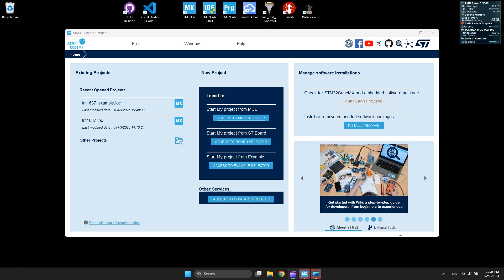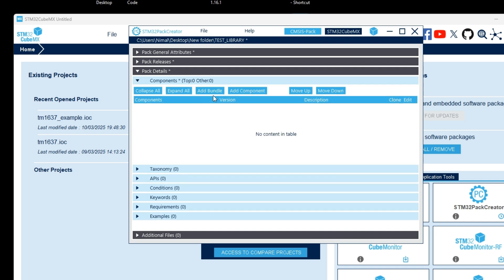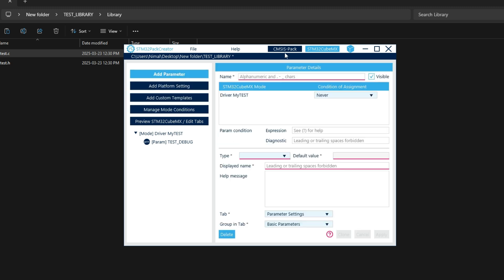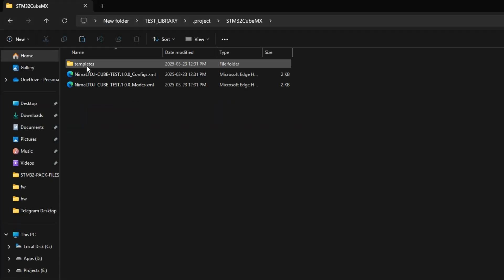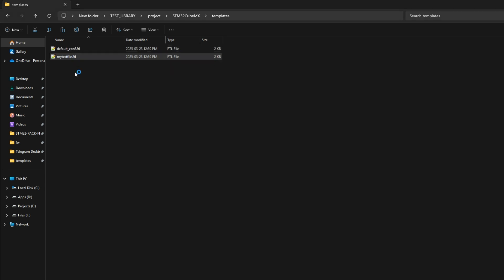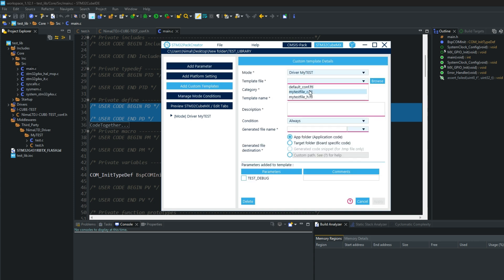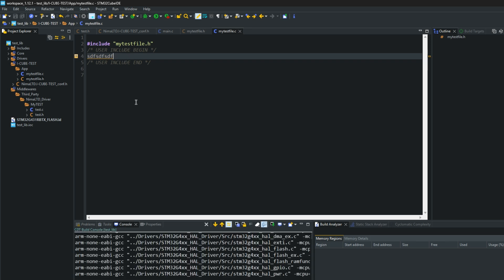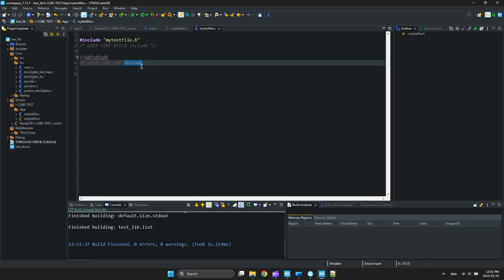STM32 LESSON #14: Creating STM32CubePack (CMSIS PACK)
Learn how to Create a custom stm32cube pack